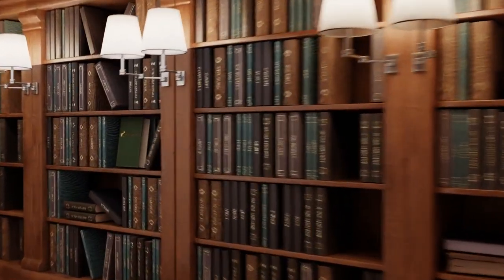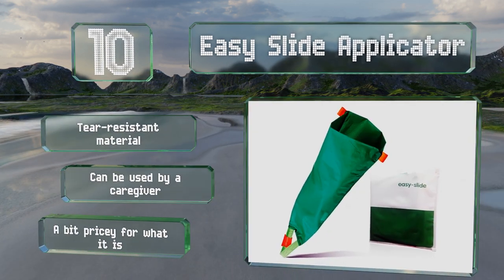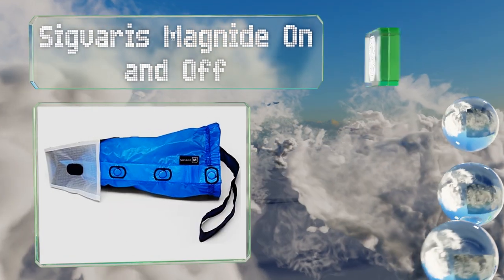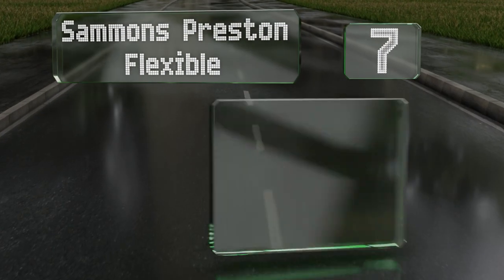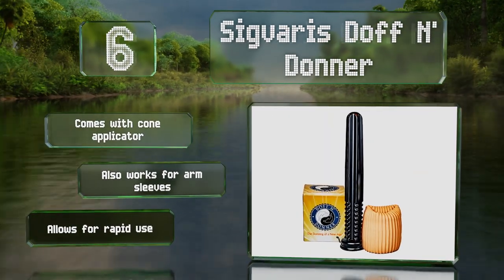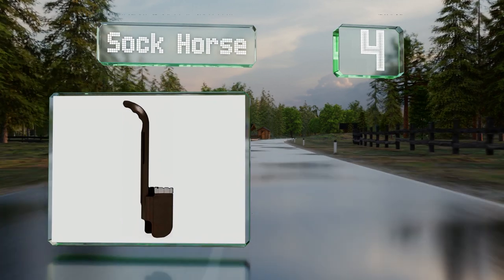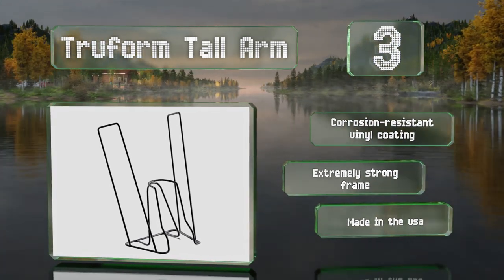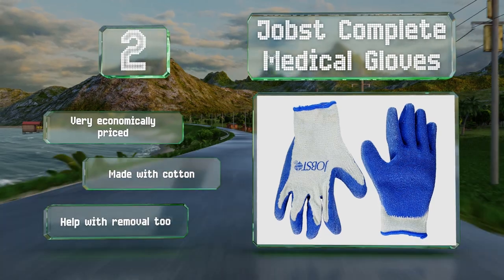10 Best Stocking Donners 2021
Our complete review, including our selection for the year's best stocking donner, is exclusively available on Ezvid Wiki.

Stocking donners included in this wiki include the easy slide applicator, jobst steel frame, rms sock aid deluxe, juzo slippie gator, sigvaris doff n' donner, sock horse, sammons preston flexible, truform tall arm, sigvaris magnide on and off, and jobst complete medical gloves.